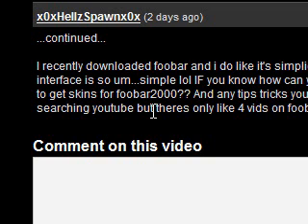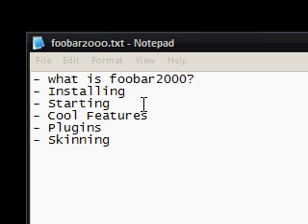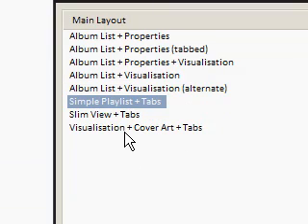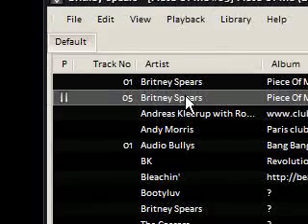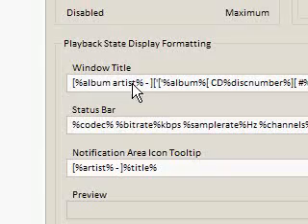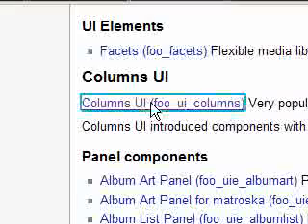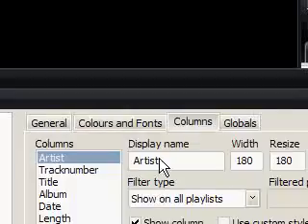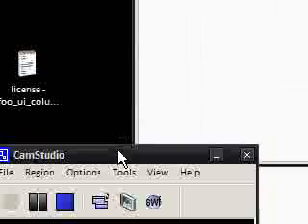Another Foo_king Tutorial: Foobar2000 - The Basics